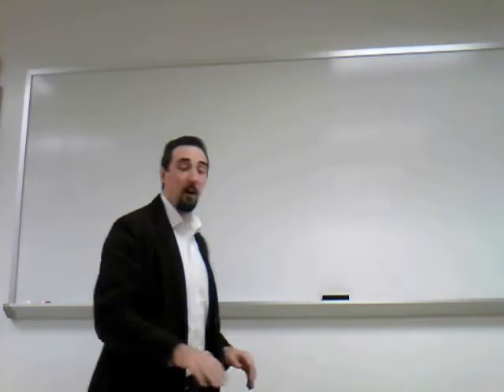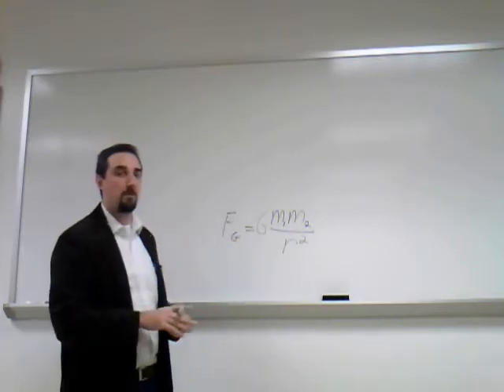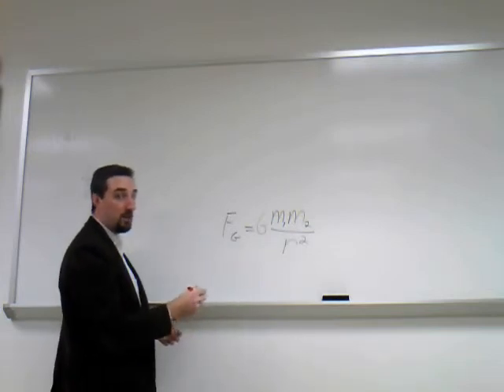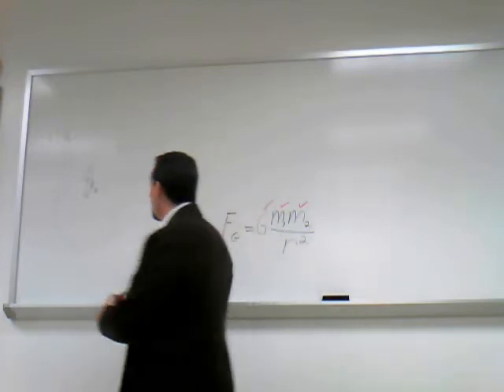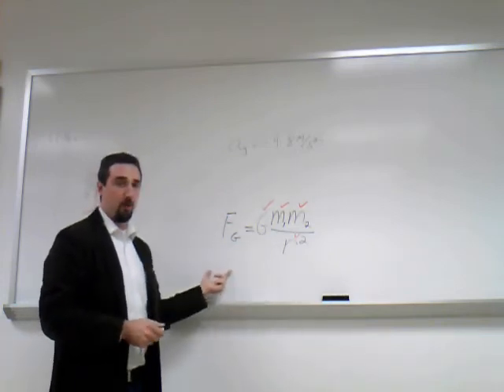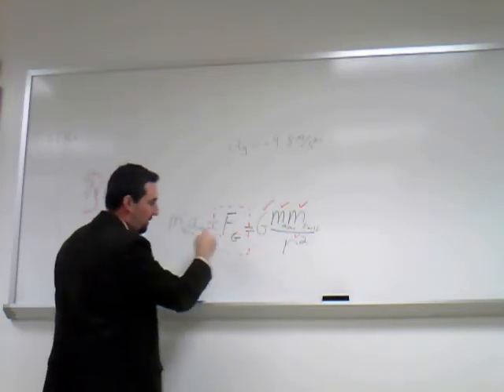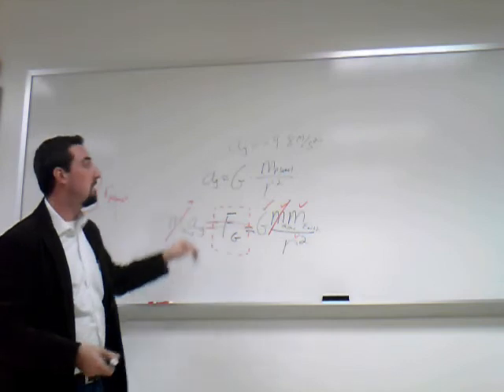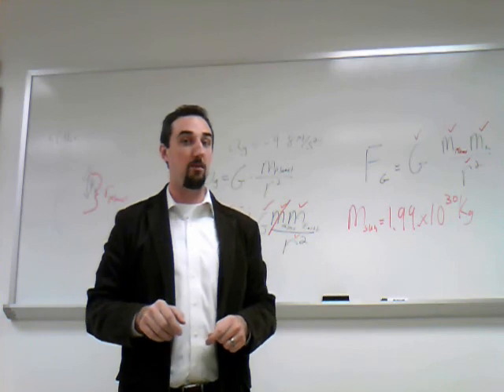Solar System Problems 1, 2, and 3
This video should help with completing the first three problems of the Solar System project.